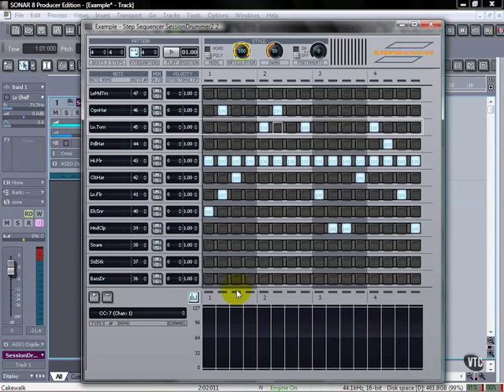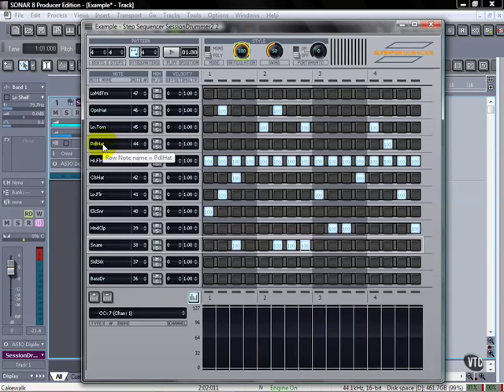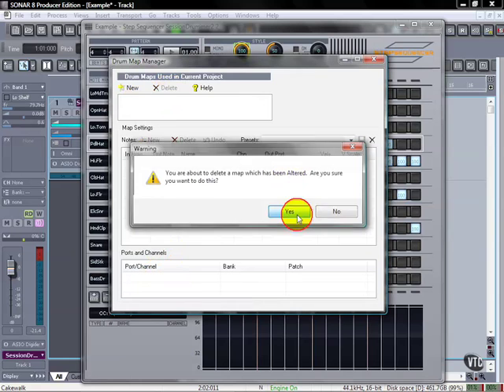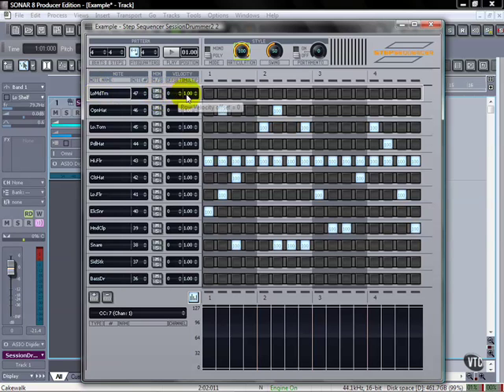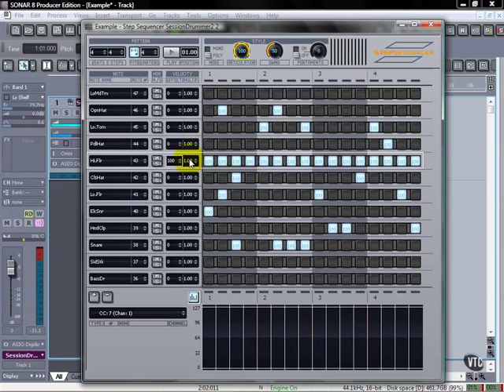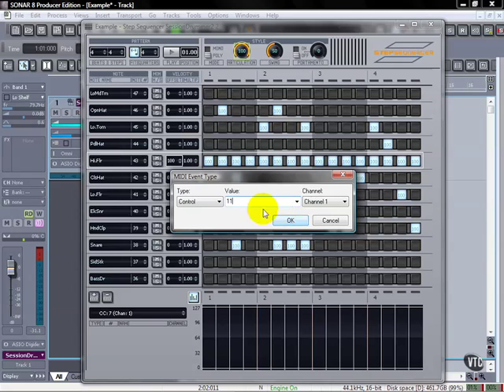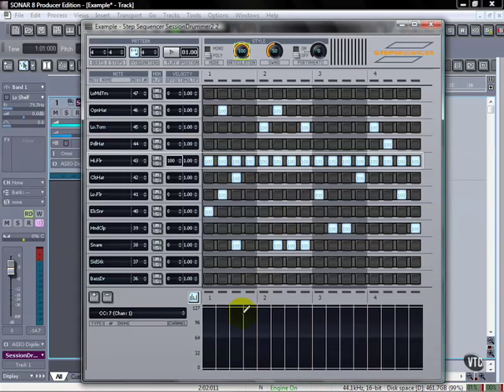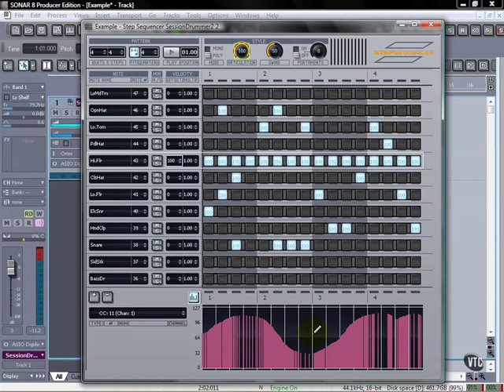Part 2 Controller Lane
More step sequencer tutorials for Sonar 8